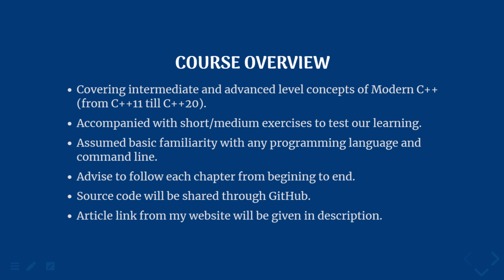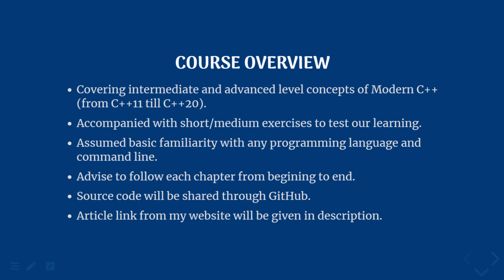Course Overview | Let's Learn Modern C++ ( Part-1)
C++ is one of the pouplar languages since its inception.

In this article series, we are going to cover almost all of the features of modern C++ whether it's C++11, C++14, C++17 or C++20. It can be variables, templates, strings, containers, algorithms, iterators, variadic templates, smart pointers, streams, regular expressions, threads, filesystem, atomic operations, utilities, range, and many more.

However, we will not be discussing the very basic constructs such as how to write a program or compile it.

Introduction - 00:00
Course overview - 01:21
About Me - 04:44